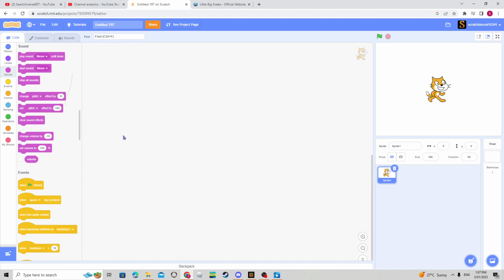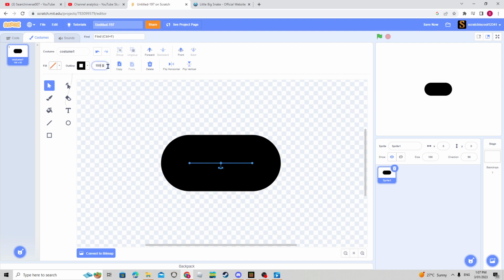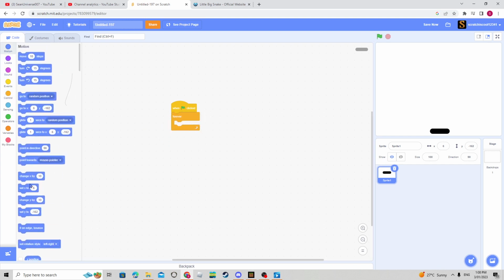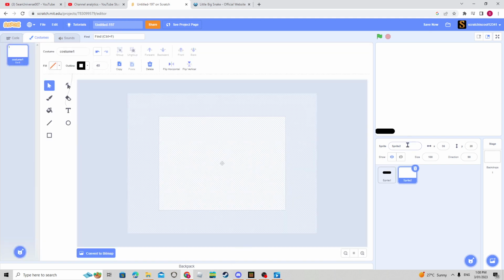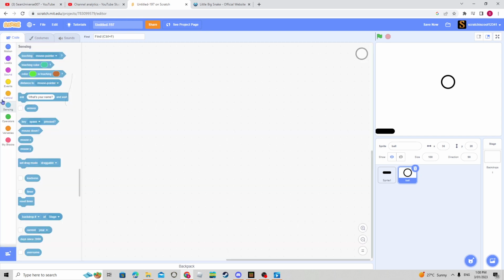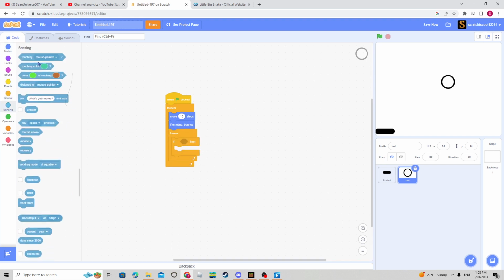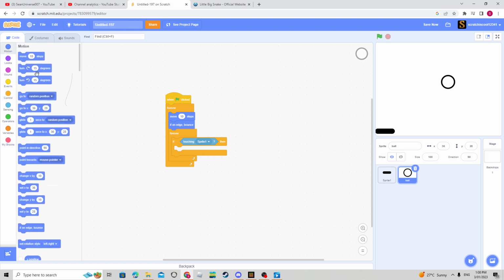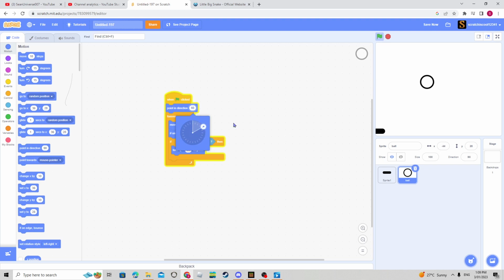How to make a PONG game in TWO minutes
this video will show you how to make a pong game in TWO minutes!